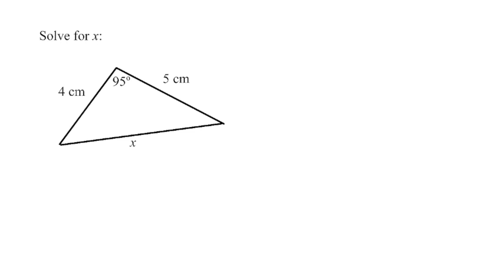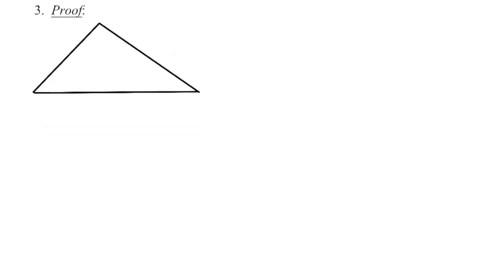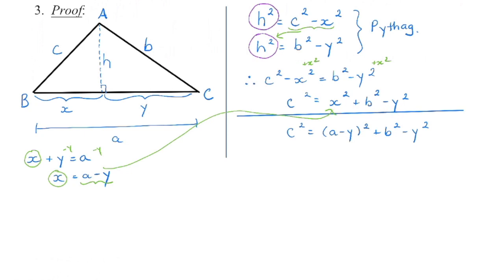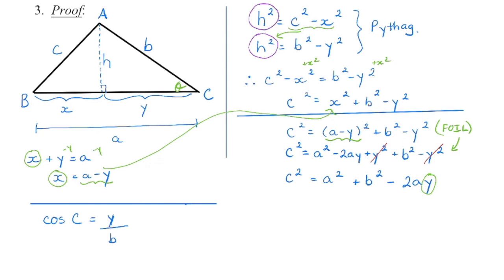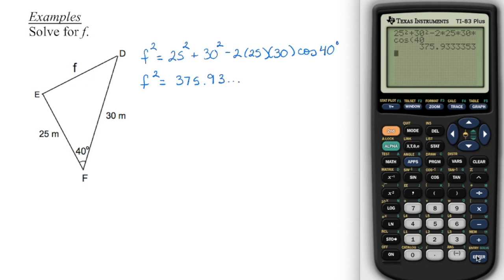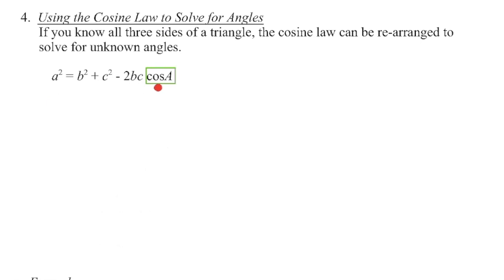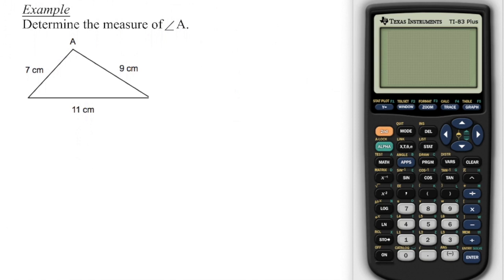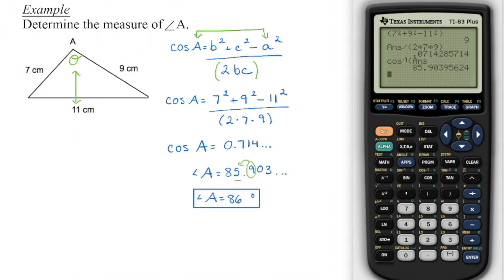Math 20-2: Cosine Law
1.  Introduction 00:04
2.  Proof of the Cosine Law:  02:32
3.  Examples finding a missing side length using the Cosine Law:  08:39
4.  Re-arranging the Cosine Law to determine a missing angle:  11:58
5.  Example finding a missing angle measure using the Cosine Law:  14:39